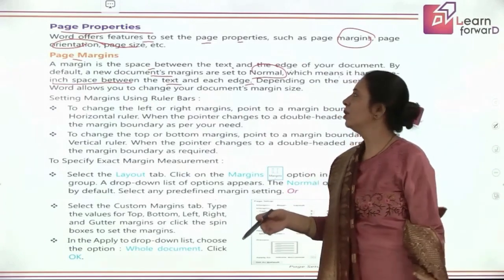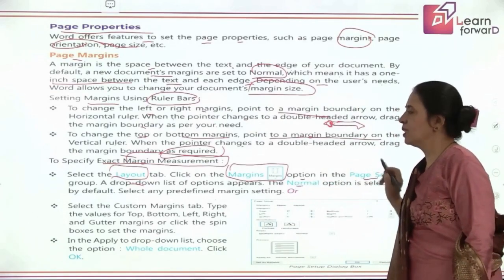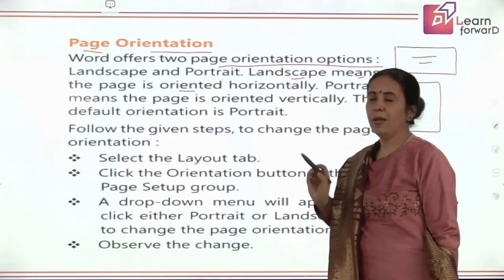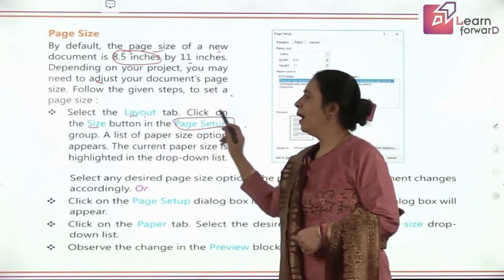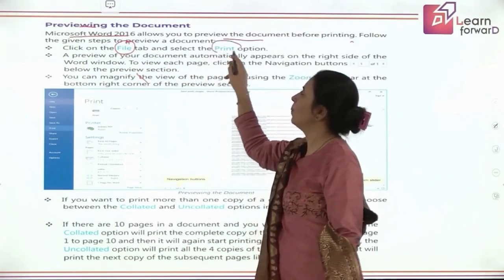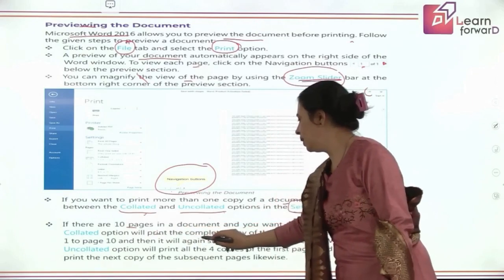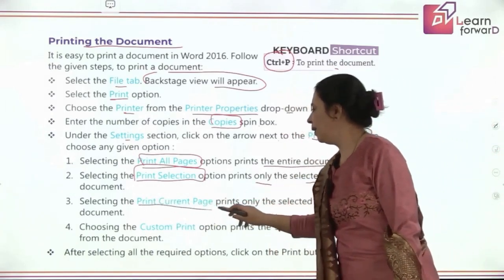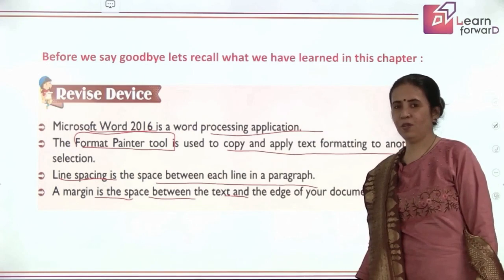LEARN FORWARD | COMPUTER 5 | CHAPTER-3 | FORMATTING IN MS WORD 2016 (Part-2)